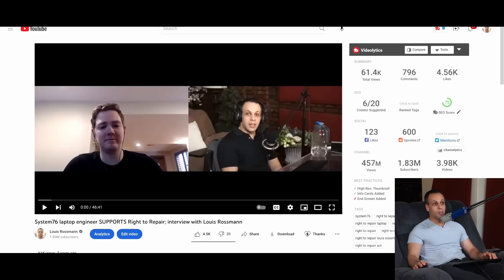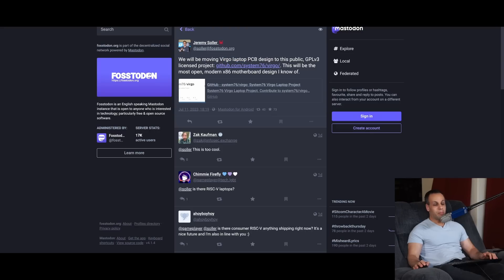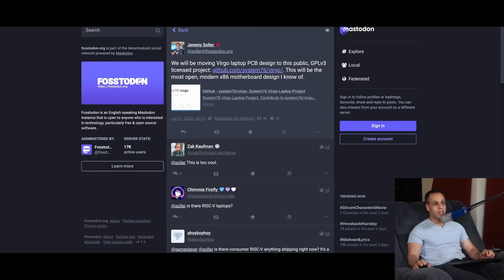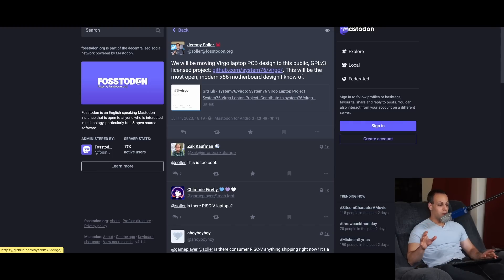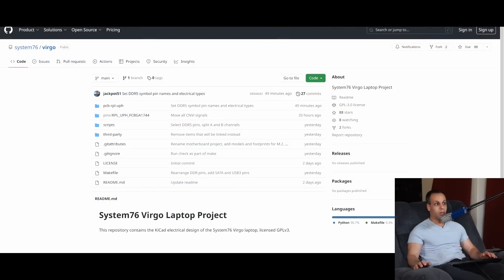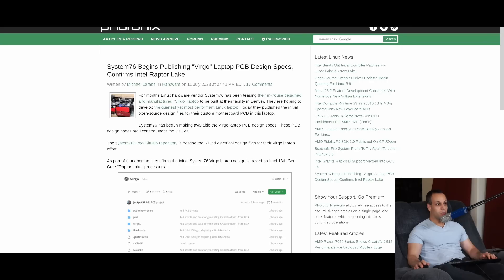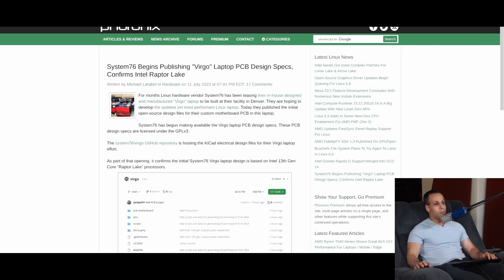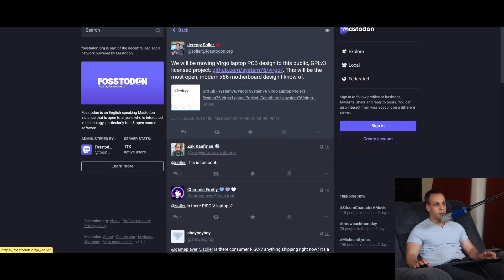this company is designing a GPLv3 laptop motherboard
› Bitcoin: 1EaEv8DBeFfg6fE6BimEmvEFbYLkhpcvhj
› Bitcoin Cash: qzwtptwa8h0wjjawr5fsm0ku8kf40amgqgm6lx4jxh
› Dash: XwQpZuvMvU44JT7C7Uh6xHvkSadzJw9fMN
› Dogecoin: DKetsoCvwa2hF29ssgUA4Wz4hxT4kj3KLU
› Ethereum: 0x6f6870feb48f08388ee345cf0261e2f03d2fa310
› Ethereum classic: 0x671bfd61ba87edf6365c97cea33d66ba73645510
› Litecoin: LWnbTTAjojZQt68ihFJFgQq3cYHUsTcyd7
› Verge: DFumZ5sMhi3JktLQpsTVtV9xUt3zKDrcZV
› Zcash: t1Ko3FkphQYoQroQc8k2DVk4WKMAbmNR8PH
› Zcoin: a8QdvArHmdRYe1MjiqtP6jDNe6Z4JgnRKZ